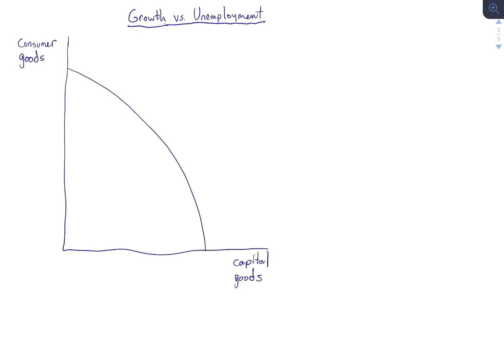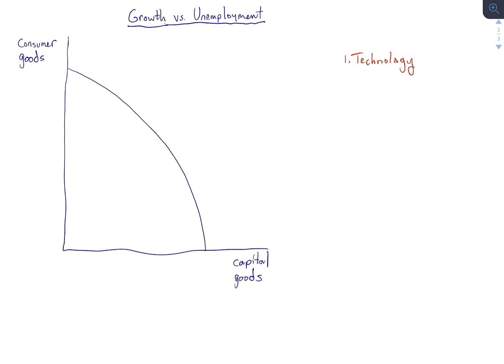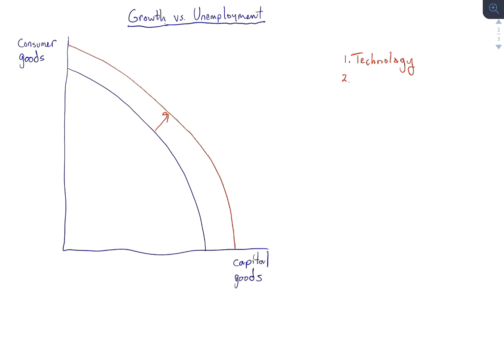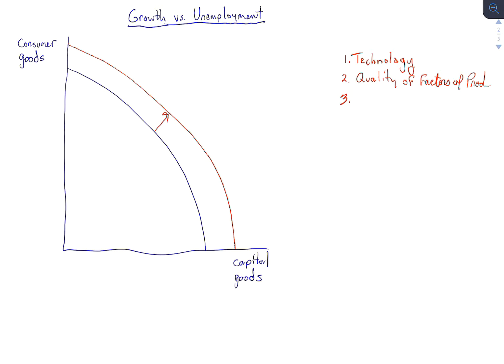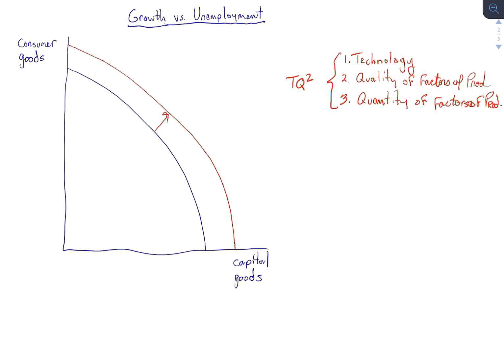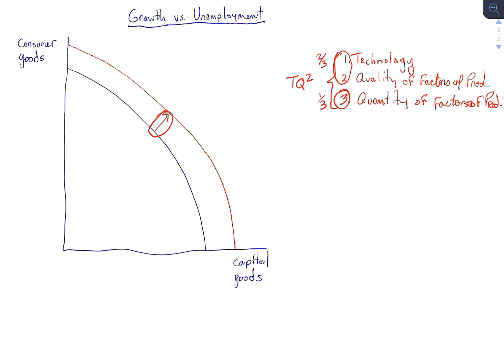03. PPC Curves Part 3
Here we look at the difference between decreasing unemployment on the one hand, and increasing productivity/growth on the other hand.